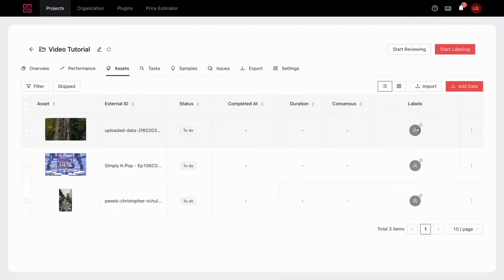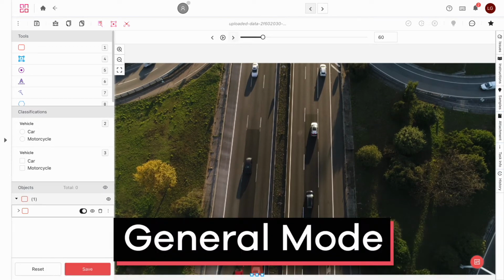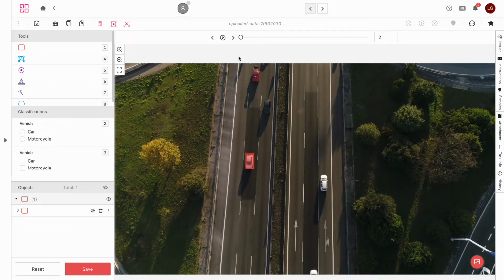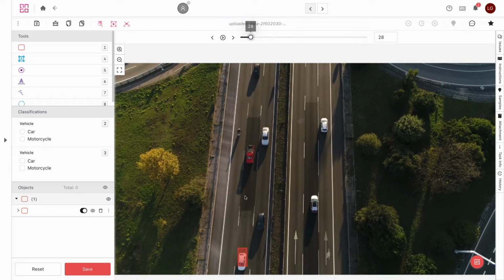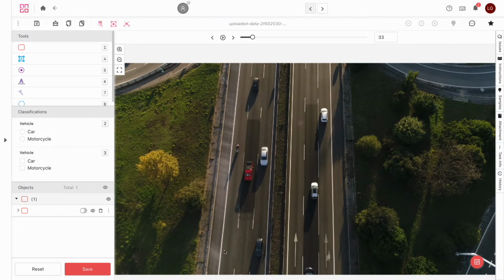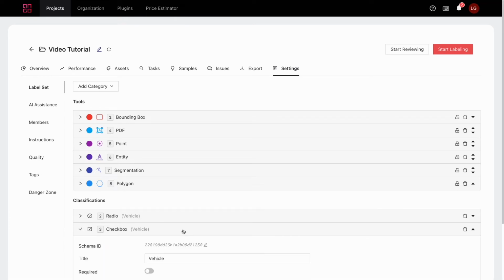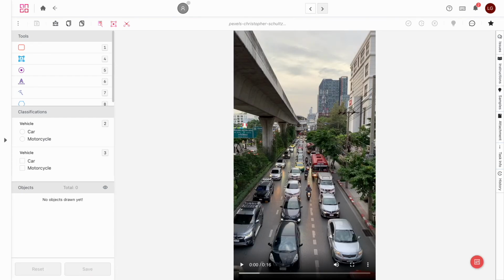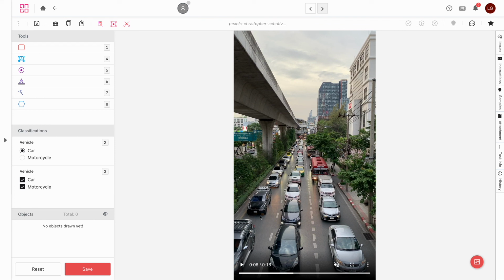Video Annotation on Ango Hub - Tutorial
Everything you need to know about classifying videos on Ango Hub.

Get a demo to talk to us on how to solve your data labeling needs